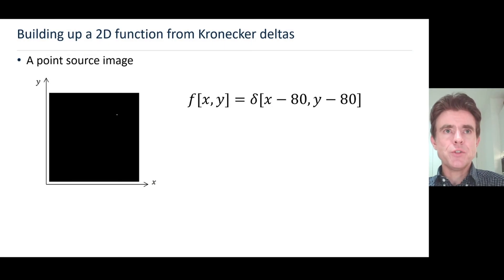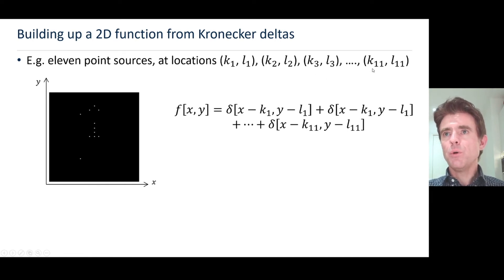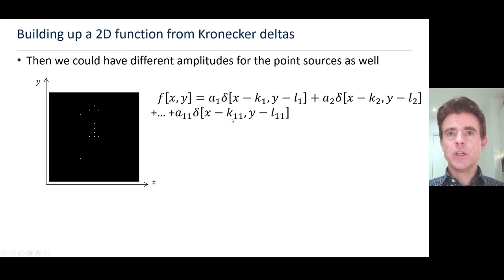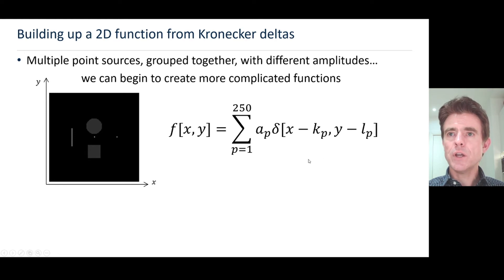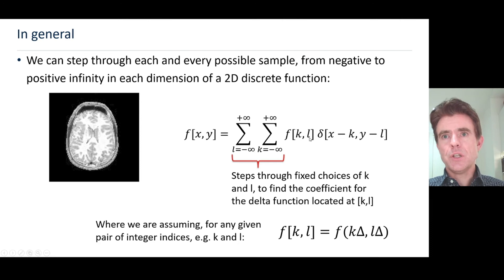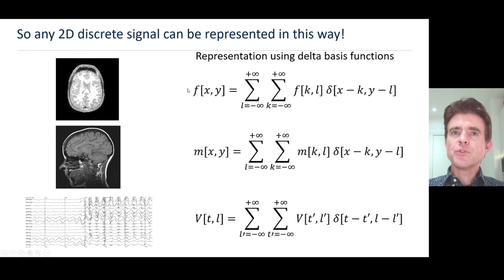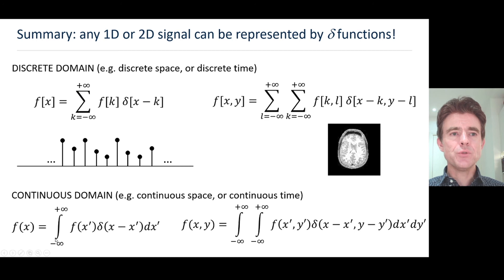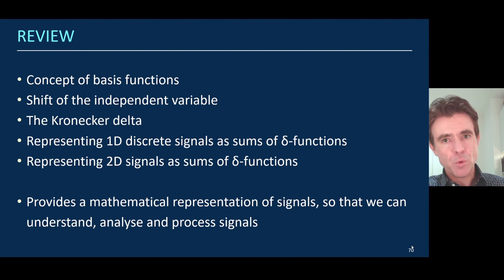Delta function representation of signals: part 2, 2D signals and images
Representing 1D and 2D signals and images as sums of delta functions
Mathematical representation of signals and images, for understanding, analysing and processing signals